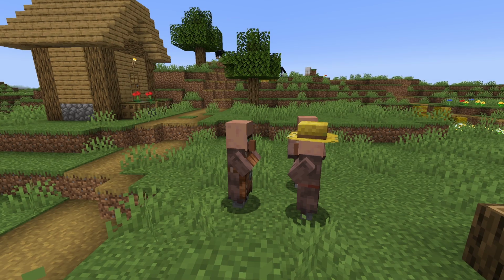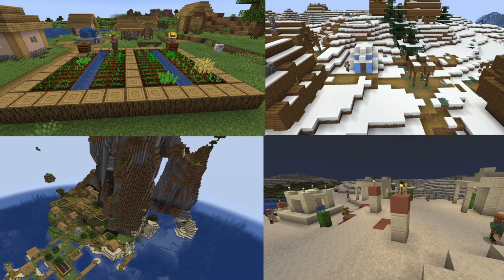Minecraft Speculative Evolution: Origins of the Villager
Music used
[Weekend in Tattoine / When you're not looking]-Artist: Unicorn Head

[Future Glider]-Artist: Brian Bolger

[No doubt]-Artist: Yung Logos (This one is my intro, but I did add certain sound effects in order to make the person watching feel like they were in a crowd).